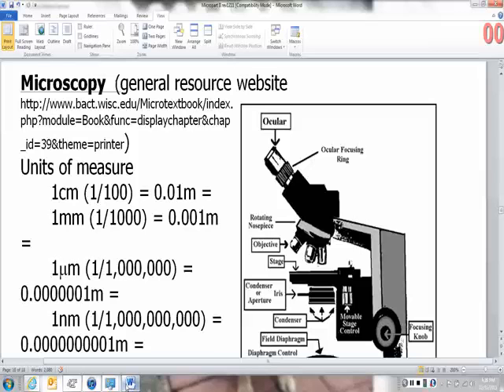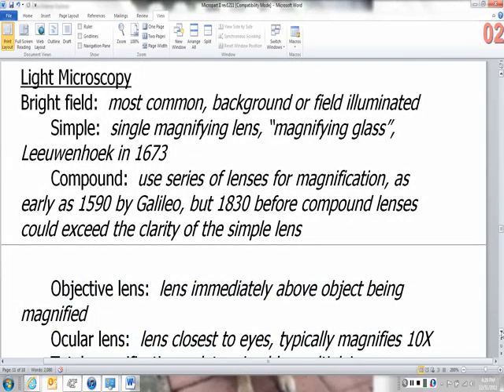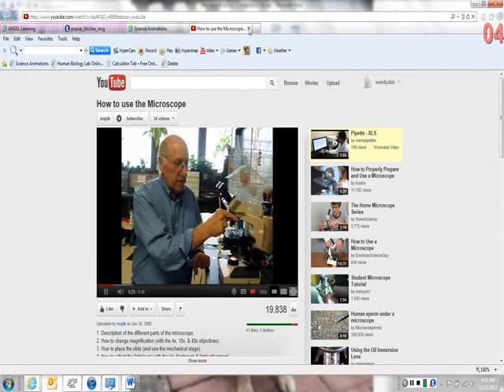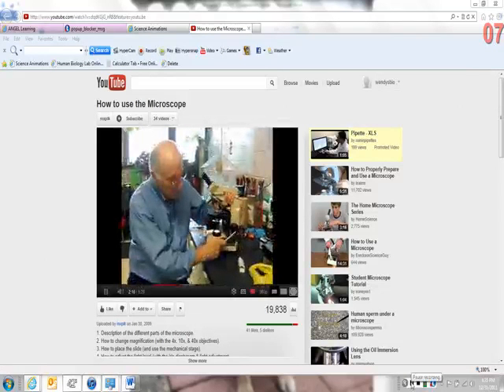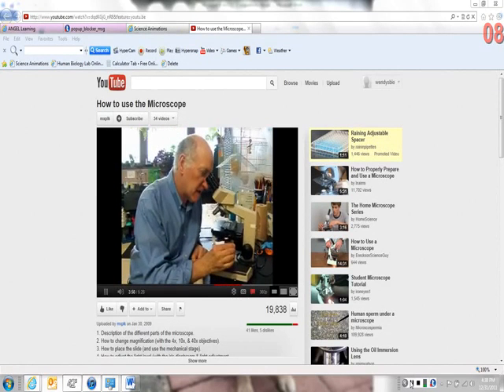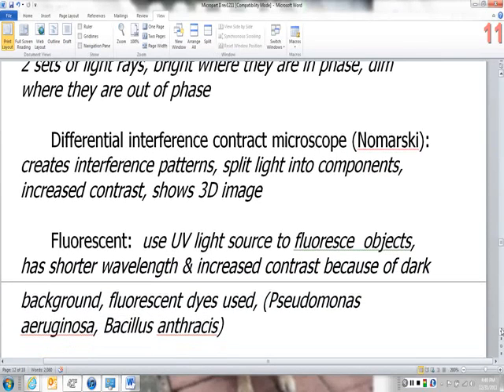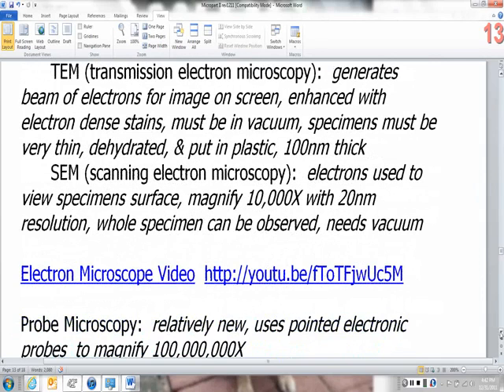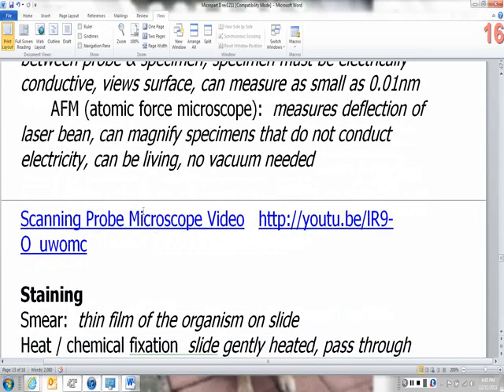Micro unit 2c